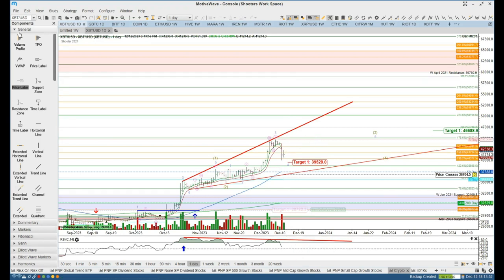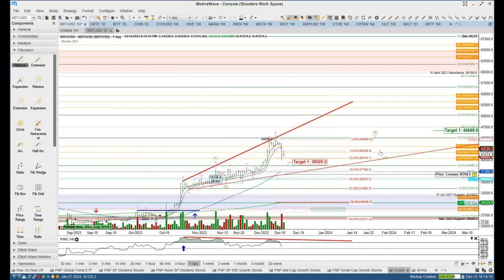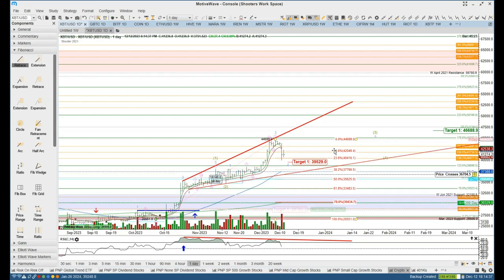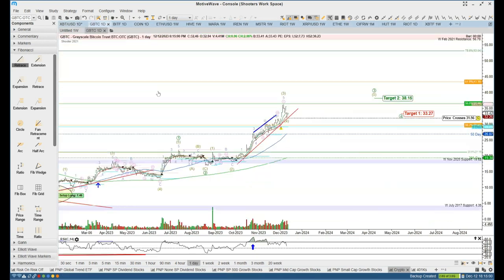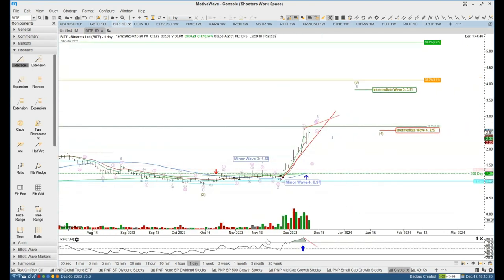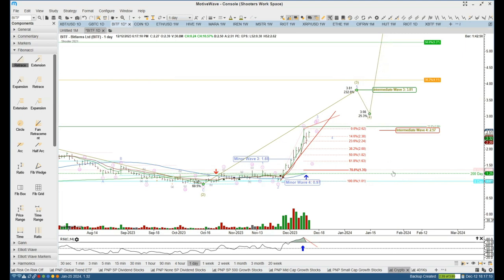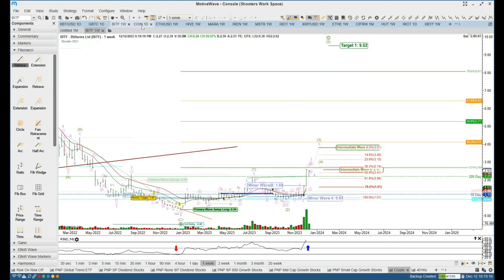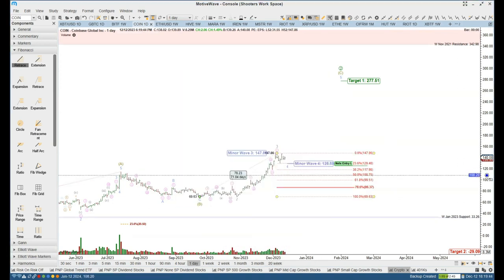Bitcoin's Latest Elliott Wave Count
25+ years of investing has humbled me and makes me wonder what I will learn next. This channel is to help you learn in months what took me years.

Even with 21 ten-baggers to my credit and dozens of dividend stock winners, we are always looking for more. While periods of transition scare people, the volatility that is caused always creates massive opportunities to buy tomorrow's winners. Join us as we find them.